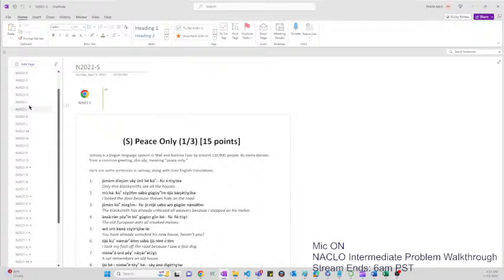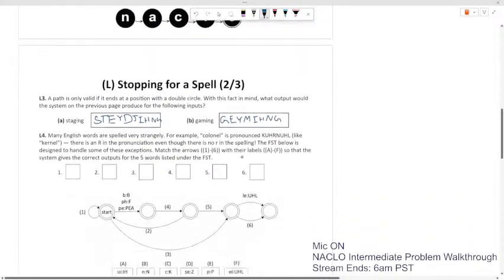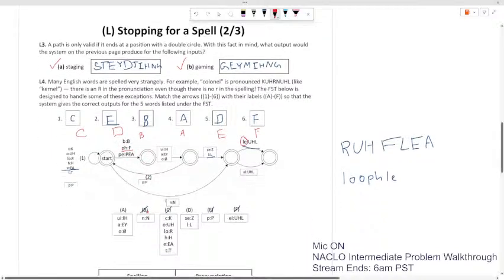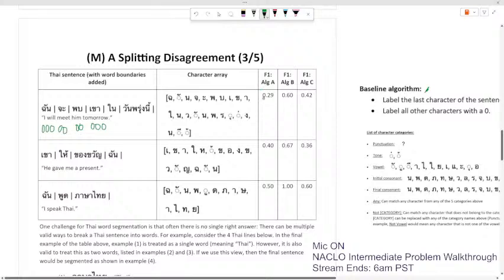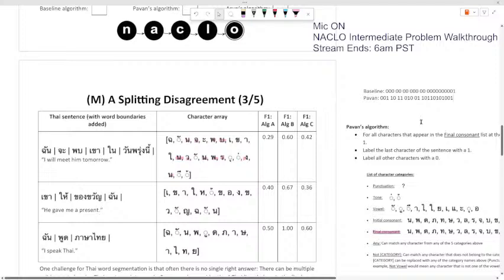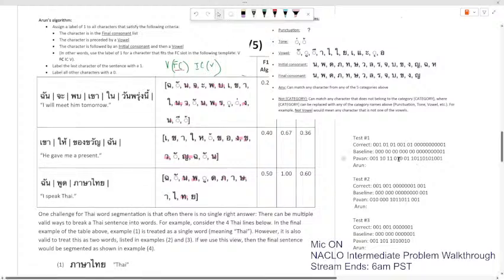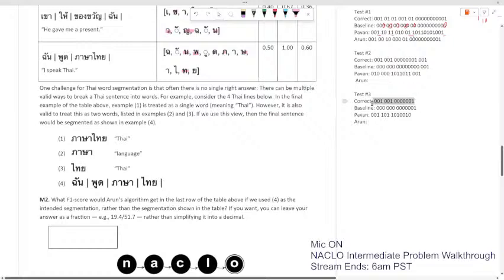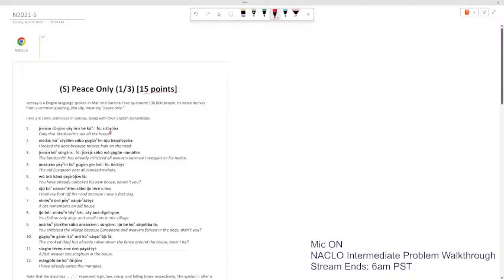Practice w/ MLinguist for NACLO 2024 Open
Happy Wednesday! Today I'm covering the logic for some more recent intermediate NACLO Open problems. Please let me know if you'd like me to walk through the logic for some specific problems. Happy studying!

Typical stream schedule leading up to the NACLO 2024 Open Round (Jan 25th):
Mon-Fri: 4:30-6am PST (Live Problem Walkthroughs, Mic on)
Sat, Sun: 11:30am-2:30pm PST (Live Problem Solving, Mic off)